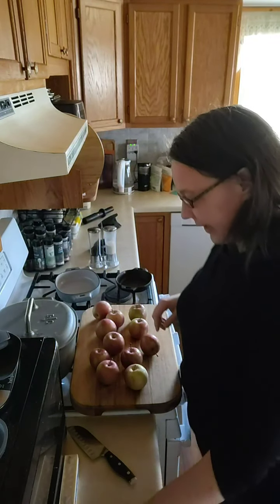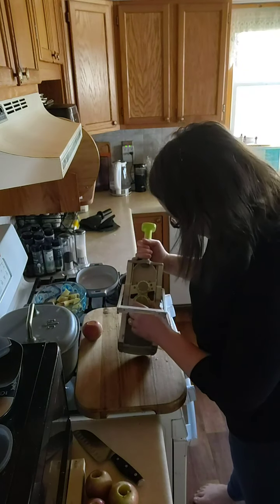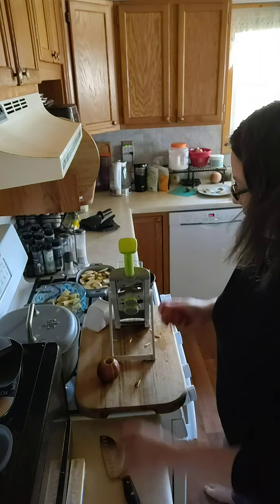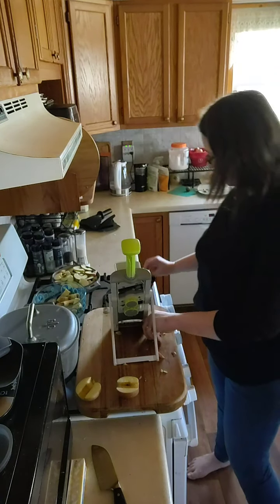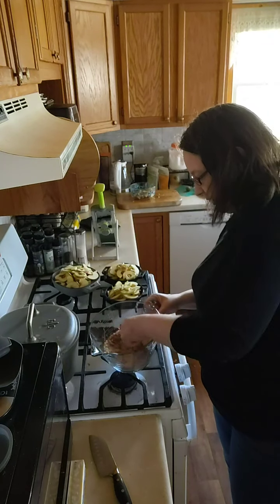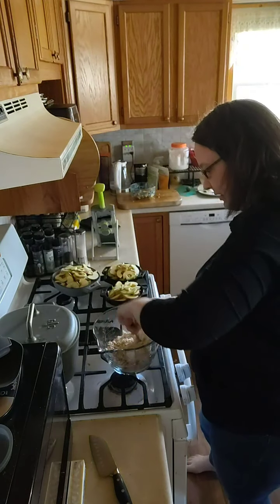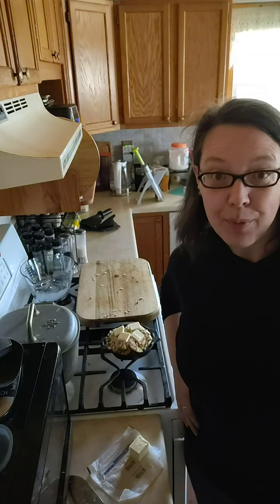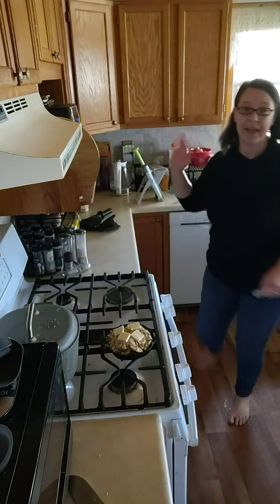Apple Crisp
Here's what you need for the recipe:
Apples, sliced.
about a 1/2 a cup ofBrown Sugar (or white sugar with molasses like I had to do)
1/4 cup (ish) of Flour
2 tsp of Cinnamon
1/2 cup (ish) Oats
Bake 350 for about 20 to 30 minutes.

Here's what I used: Rapid Prep Mandoline, Classic Batter Bowl, Enameled Cast Iron Baker, 5" Cast Iron Pans, Wood Cutting Board.

and THANK YOU For supporting my small business